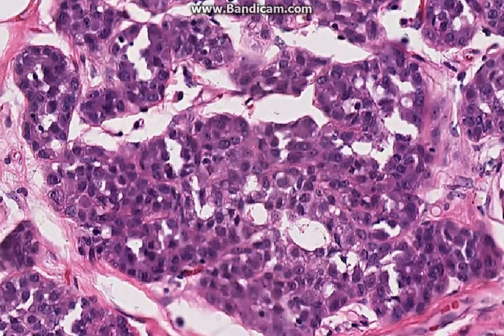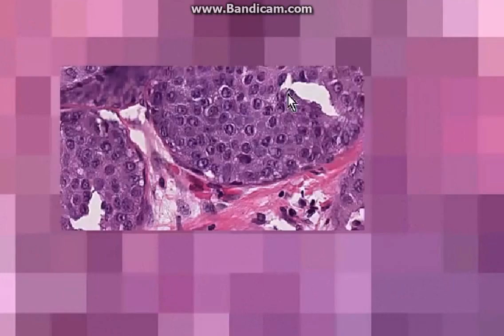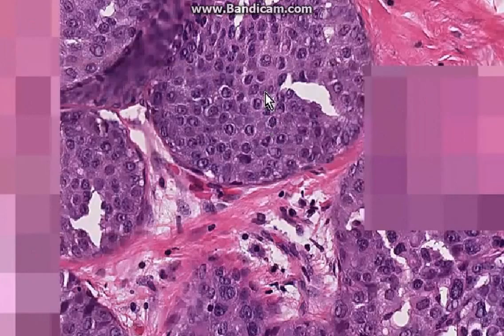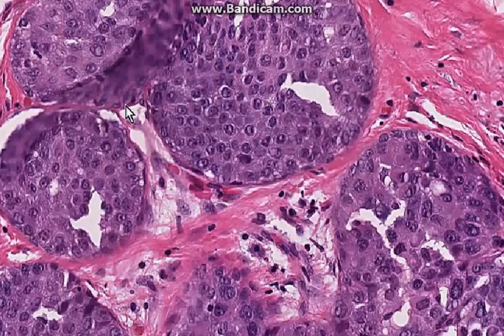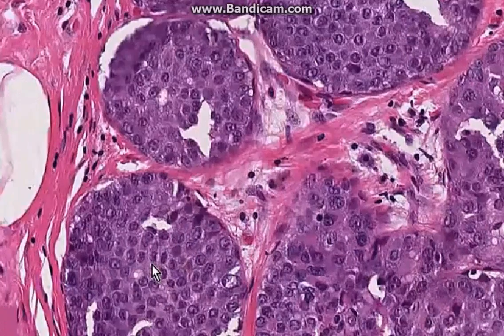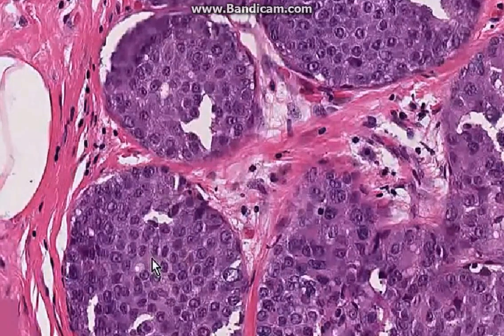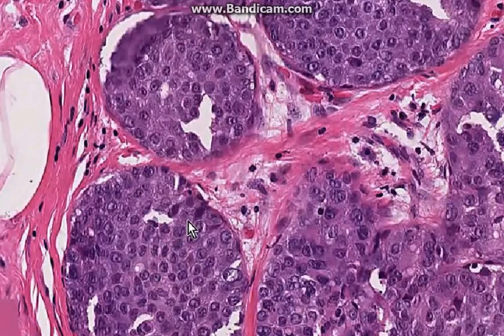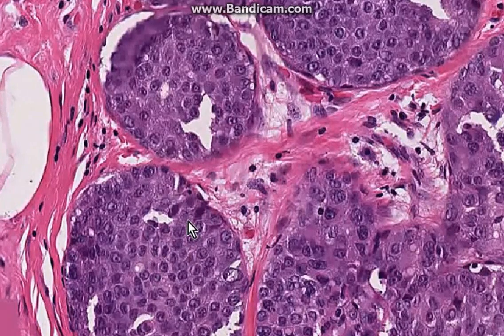Breast cancer- Lobular carcinoma in situ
Lobular carcinoma in situ Microscopy